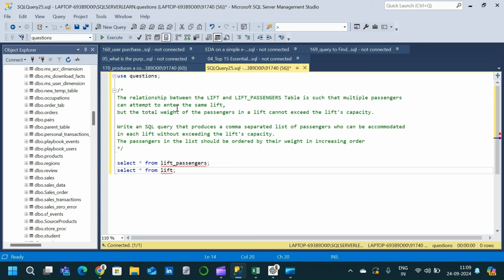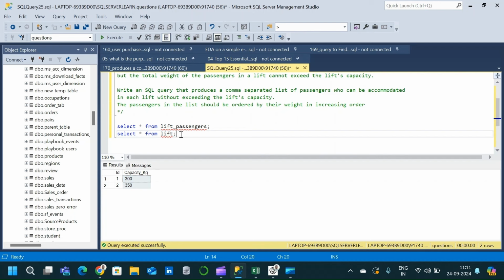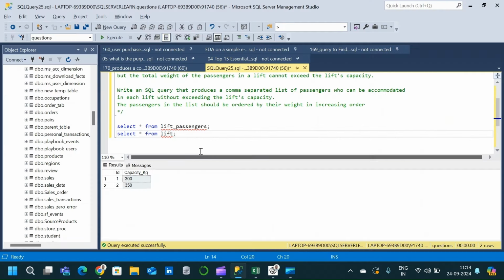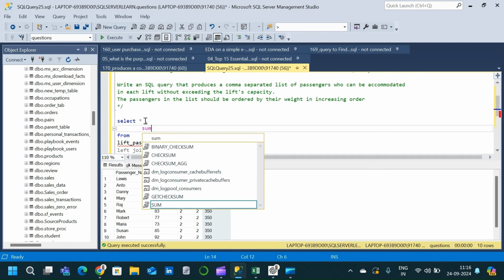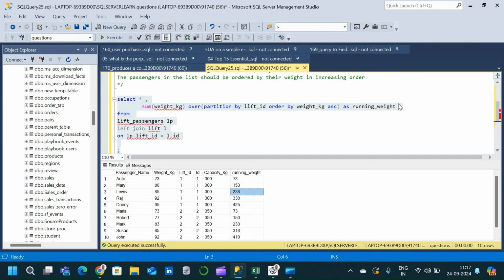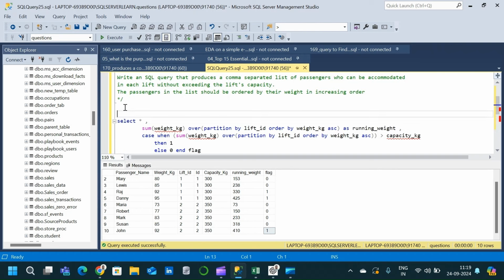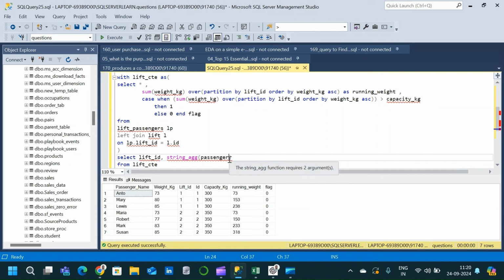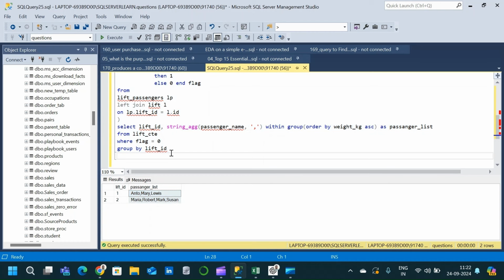Tricky SQL Interview Question || PwC Interview Question || Data Analyst SQL Interview Question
In this video we will solve a tricky sql interview question.